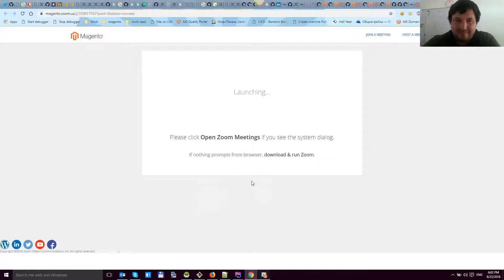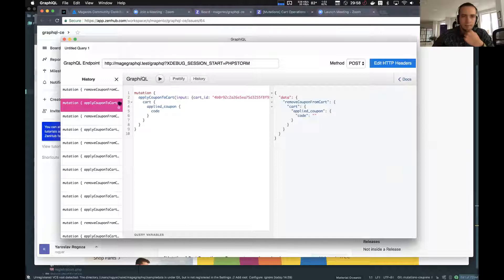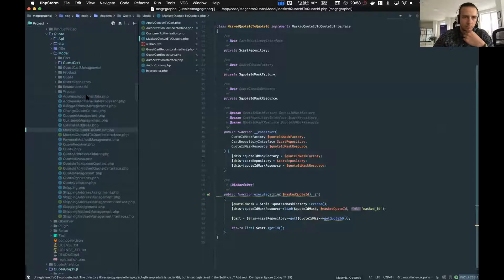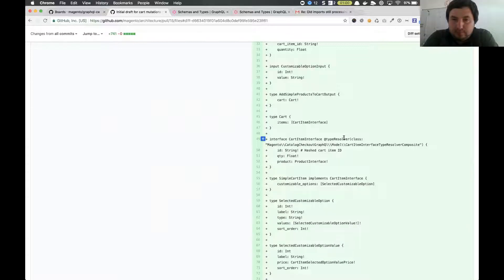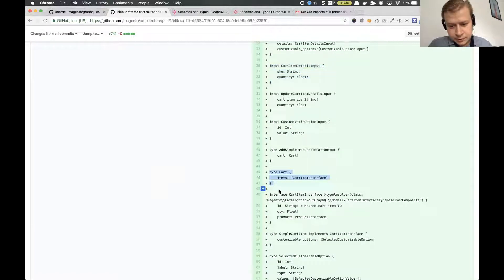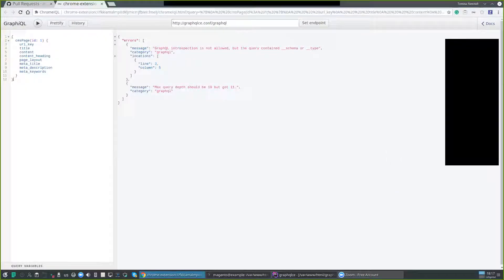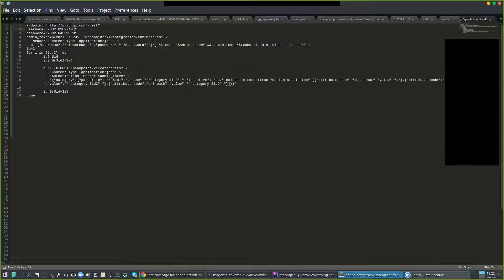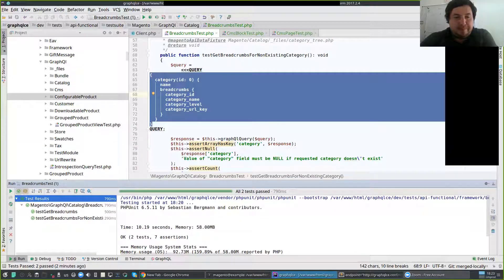Magento GraphQL Community Meeting, 23 August 2018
Agenda:
2) New API "Quote Id ← → Masked Quote Id" interfaces (@Yaroslav Rogoza)
3) Clarification about Add to Shopping Cart Mutations (@roma-glushko)
4) Code coverage by API-functional tests (@tkhamlai)